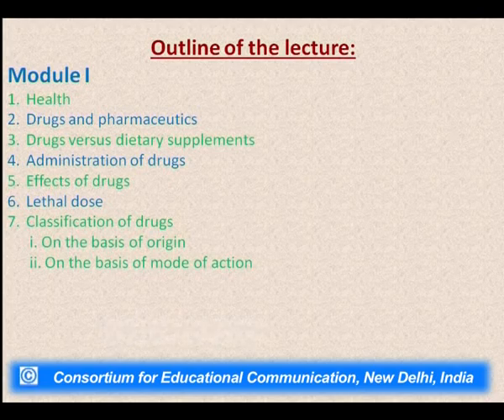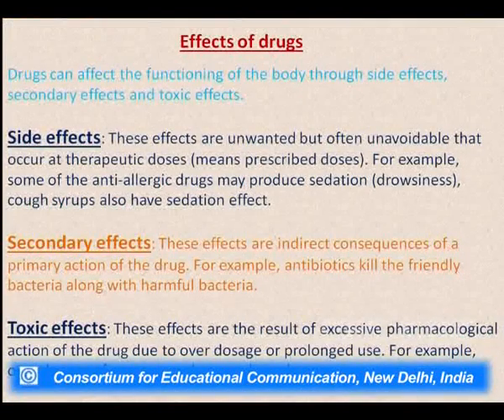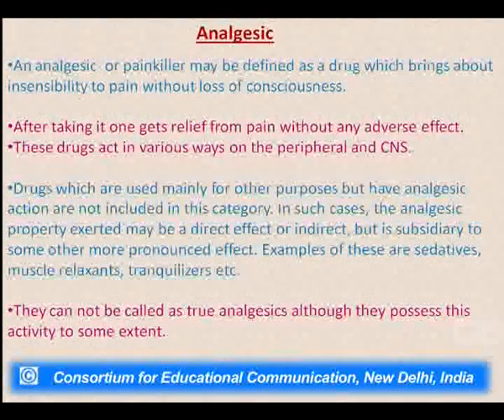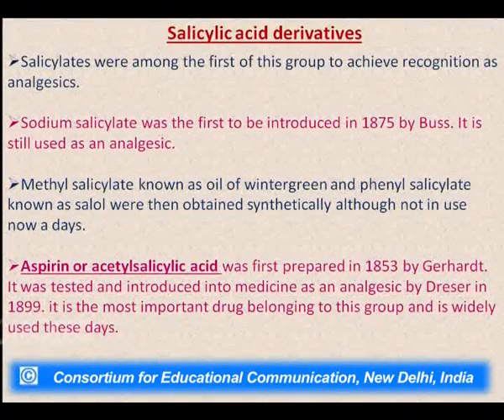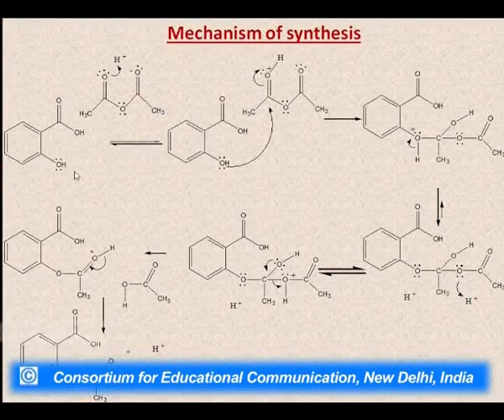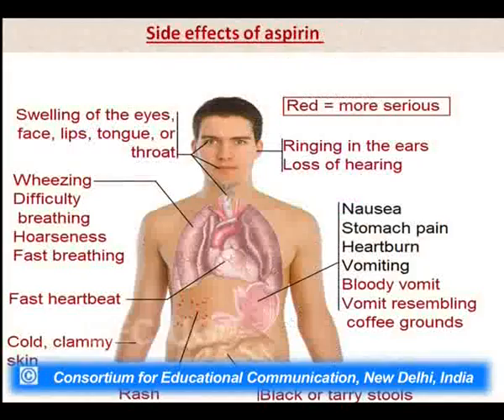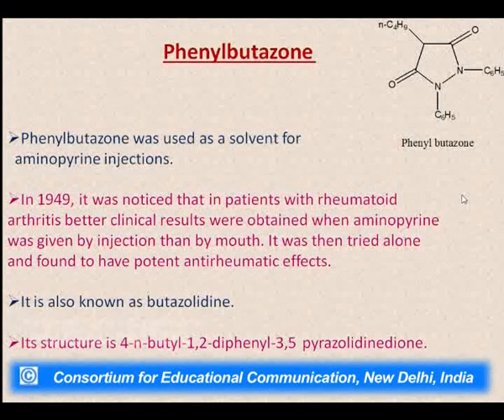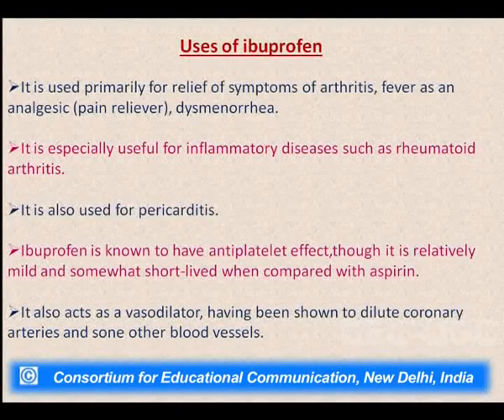Drugs and Pharmaceutics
This Lecture talks about Drugs and Pharmaceutics